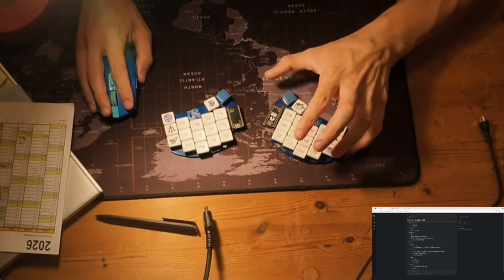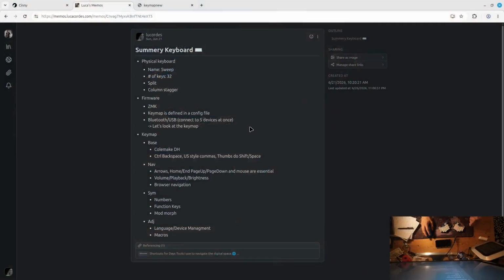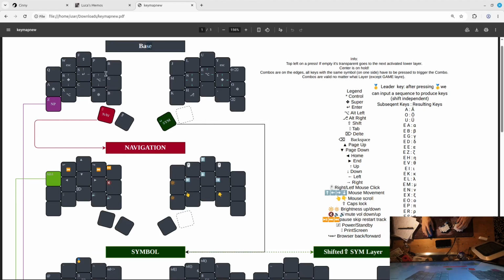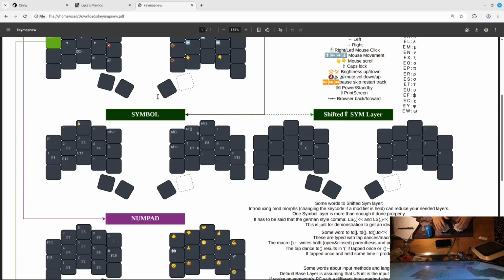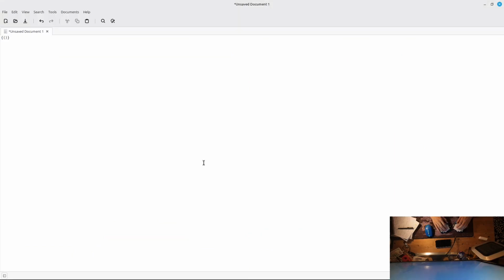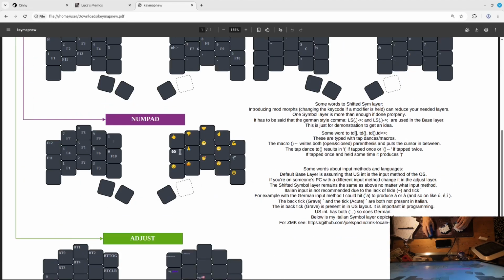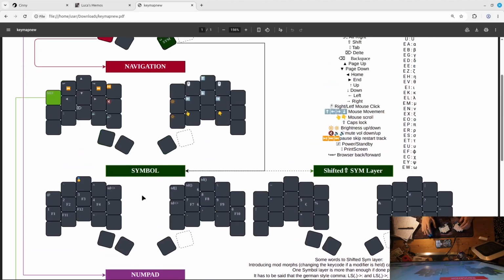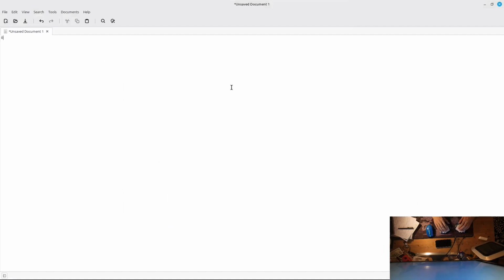Keyboard | Shortcut for Days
Read a short summery [here]